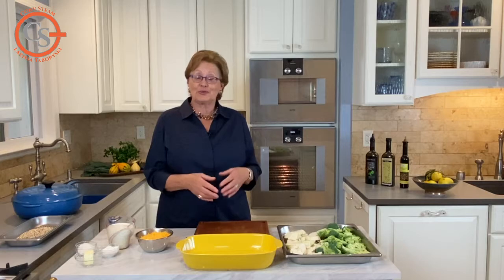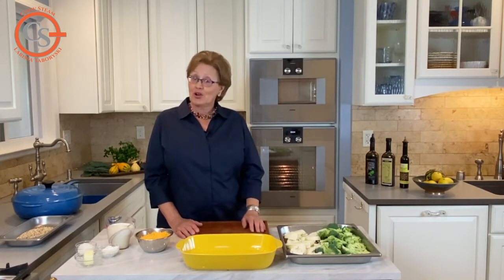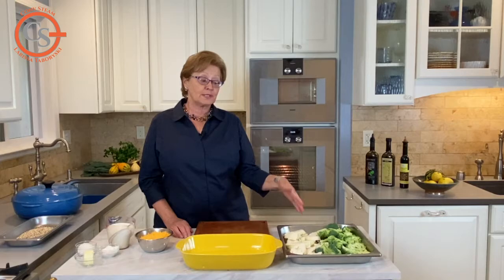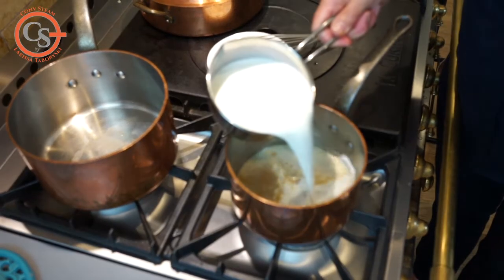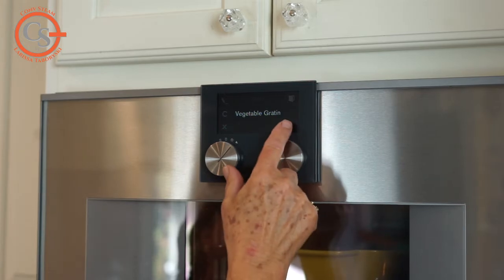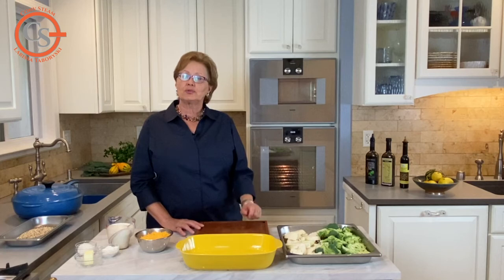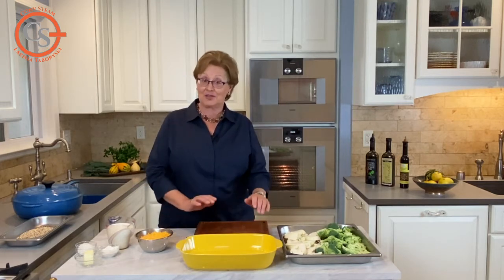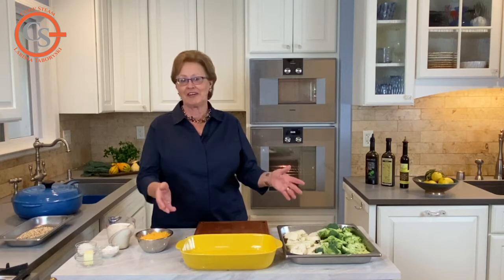Broccoli and Cauliflower Gratin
Par cooking vegetables either by steaming or roasting is easily done in a steam or convection oven. Prepare the cheese sauce while the vegetables are cooking and in no time you will have a delicious side dish ready to bake.